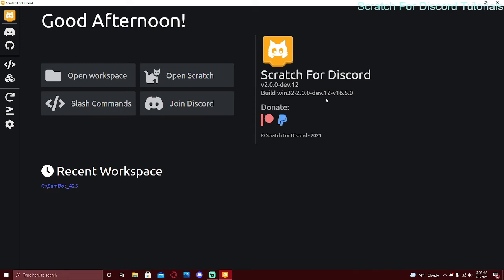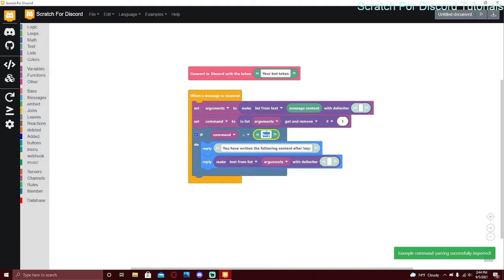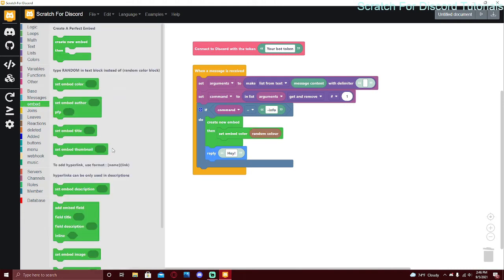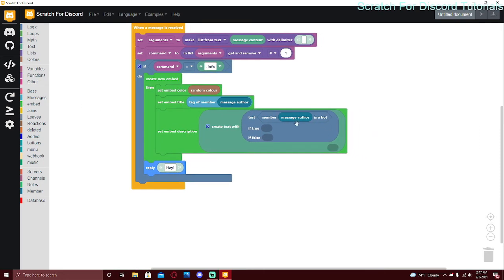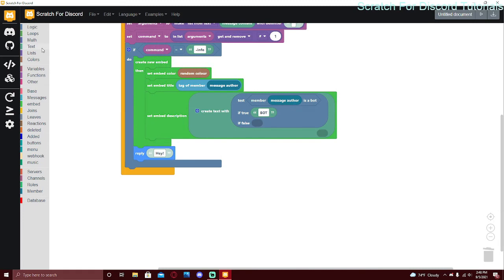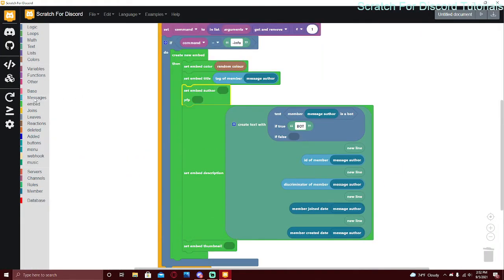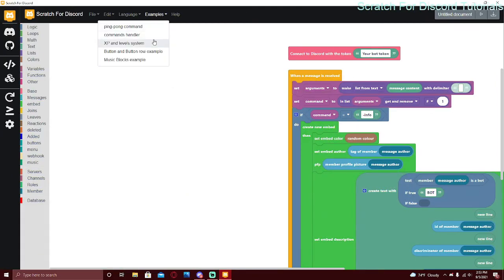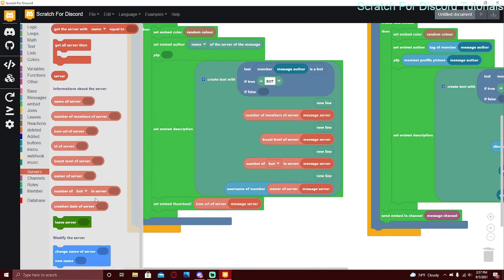How to Make Member & Server Info Commands With Scratch For Discord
This video shows how to create commands like !server or !info for a Discord bot WITHOUT CODING using a software called Scratch For Discord which lets you create a Discord bot with drag-and-drop blocks.